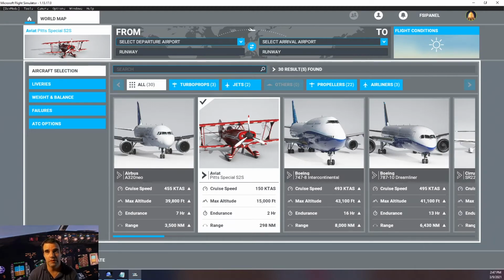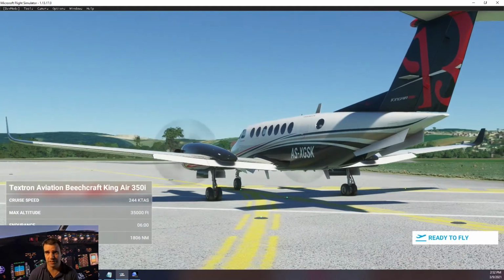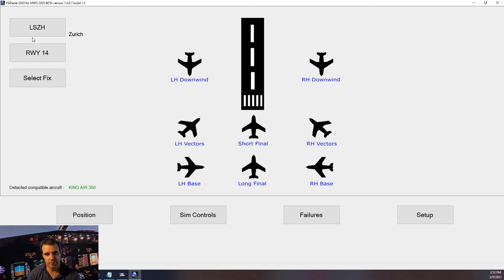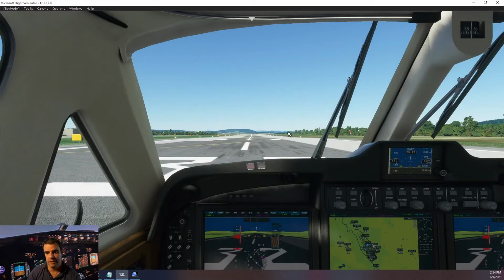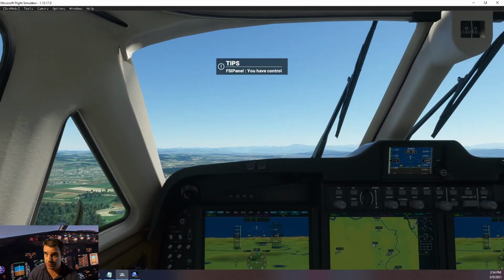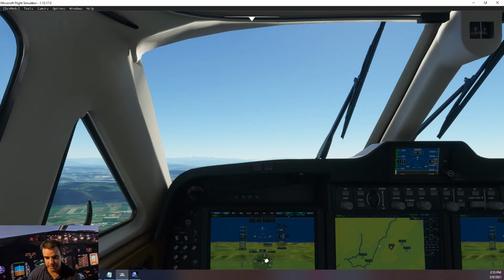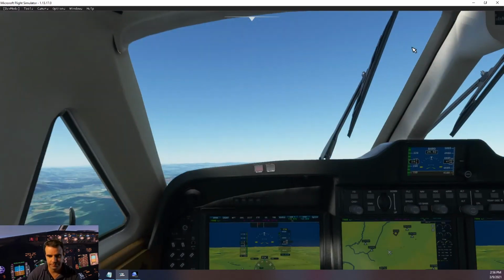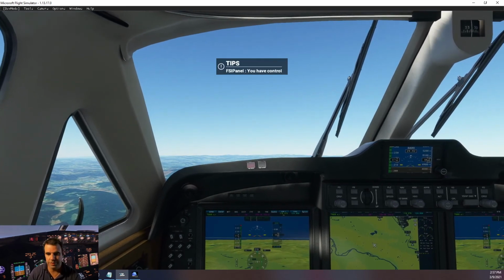FSiPanel 2020 MSFS : Tutorial with Turboprops aircraft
Tutorial : How to fly approaches using Turboprops aircraft.

Safe landings